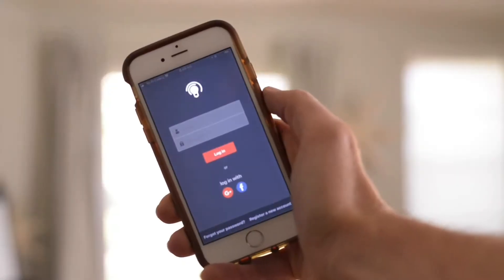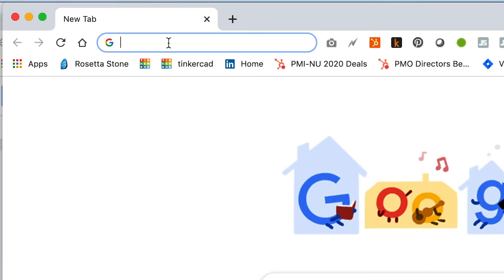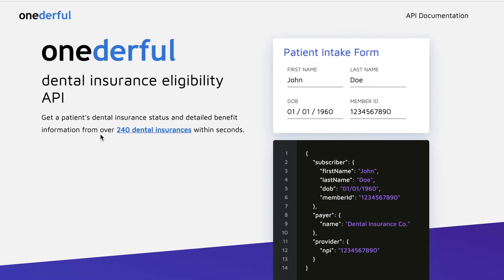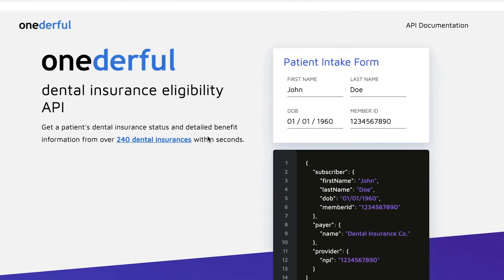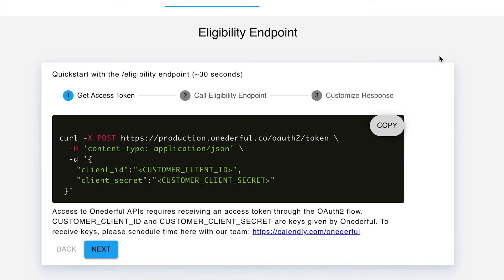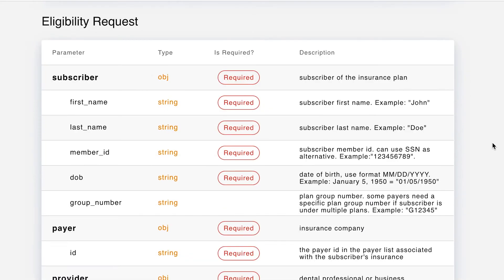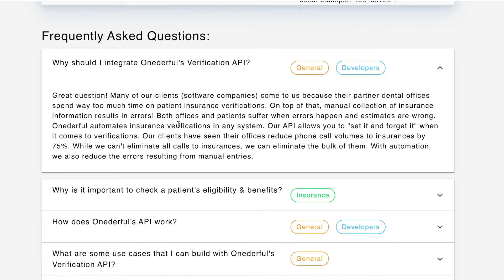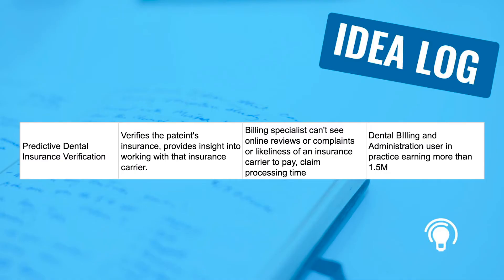App Ideas from 3rd Party APIs - How to Create a Software MVP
Why build an app from scratch? There are lots of 3rd party pieces you can plug and play to make new, innovative app experiences. These building blocks provided by other companies are called “APIs” or Application Programming Interfaces. Using an API and adding something of your own on top is a great, quick way to innovate and bring new apps to market. You can even get new app ideas by exploring existing APIs! Let’s see how to get app ideas from 3rd party APIs!